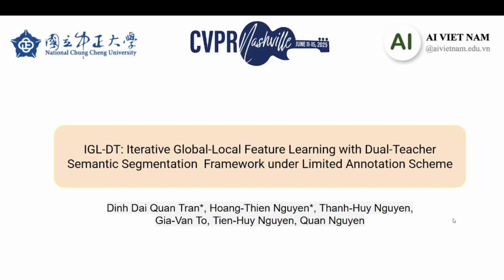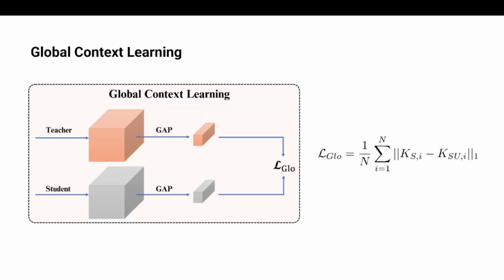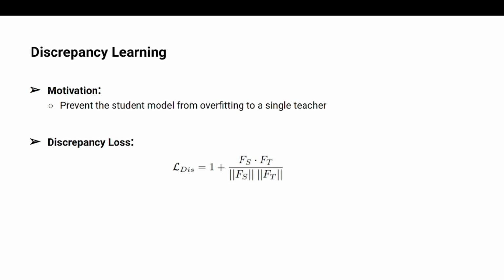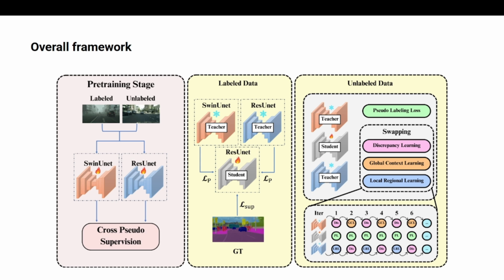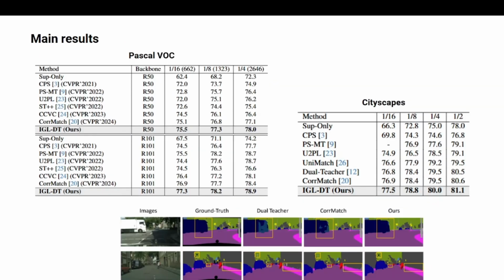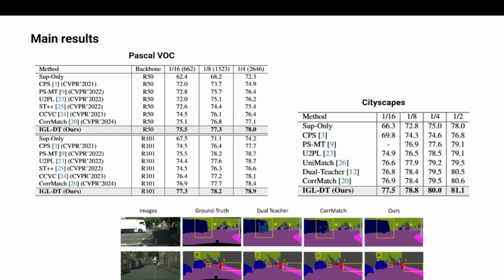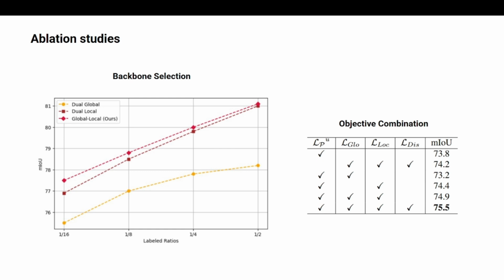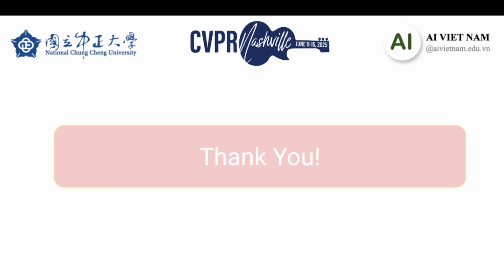Precognition 2025: Iterative Global-Local Feature Learning with Dual-Teacher Seman. Segm. Framework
The paper and the other resources can be found on the workshop

“IGL-DT: Iterative Global-Local Feature Learning with Dual-Teacher Semantic Segmentation Framework under Limited Annotation Scheme”, Quan Tran (National Chung Cheng University), Hoang-Thien Nguyen (Posts and Telecommunications Institute of Technology, Ho Chi Minh), Thanh-Huy Nguyen (Université de Bourgogne Europe), Gia-Van To (Institut de Science Financière et d'Assurances), Tien-Huy Nguyen (University of Information Technology), Quan Nguyen (Posts and Telecommunications Institute of Technology, Ha Noi)

Abstract: Semi-Supervised Semantic Segmentation (SSSS) aims to improve segmentation accuracy by leveraging a small set of labeled images alongside a larger pool of unlabeled data. Recent advances primarily focus on pseudo-labeling, consistency regularization, and co-training strategies. However, existing methods struggle to balance global semantic representation with fine-grained local feature extraction. To address this challenge, we propose a novel tri-branch semi-supervised segmentation framework incorporating a dual-teacher strategy, named IGL-DT. Our approach employs SwinUnet for high-level semantic guidance through Global Context Learning and ResUnet for detailed feature refinement via Local Regional Learning. Additionally, a Discrepancy Learning mechanism mitigates over-reliance on a single teacher, promoting adaptive feature learning. Extensive experiments on benchmark datasets demonstrate that our method outperforms state-of-the-art approaches, achieving superior segmentation performance across various data regimes.